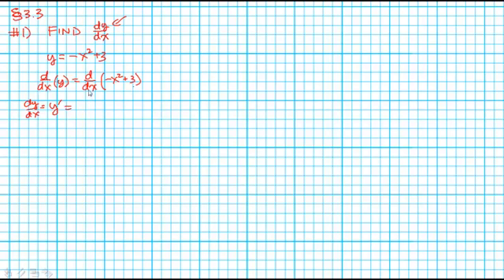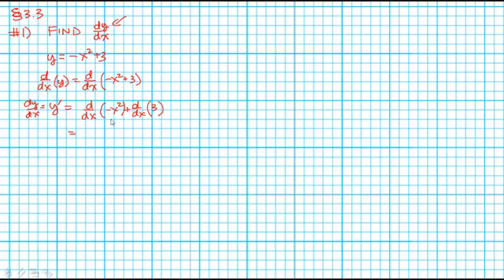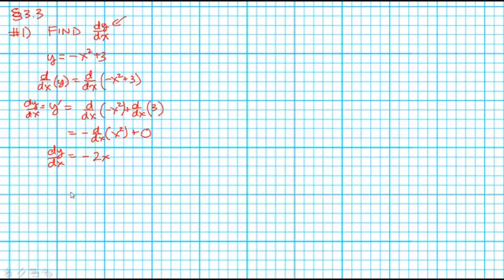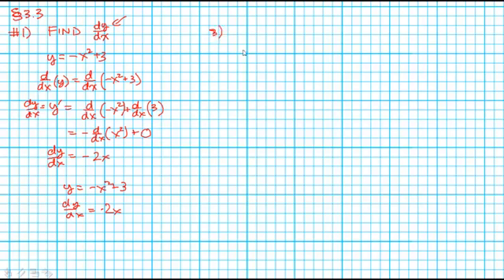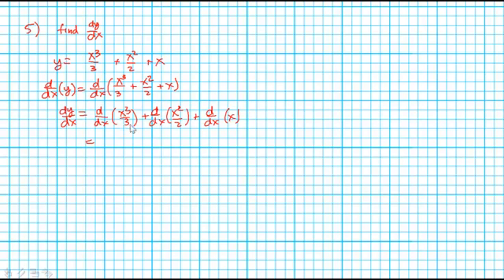fdwk3e 03 03 hw 1 3 5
Calculus: Graphical, Numerical, Algebraic. 3 ed. Section 3.3, Exercises 1 3 5